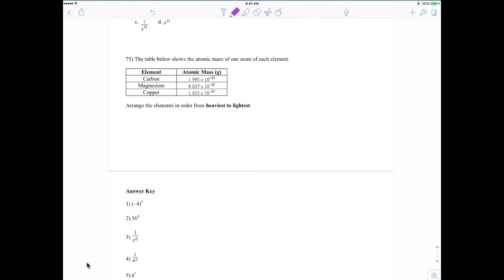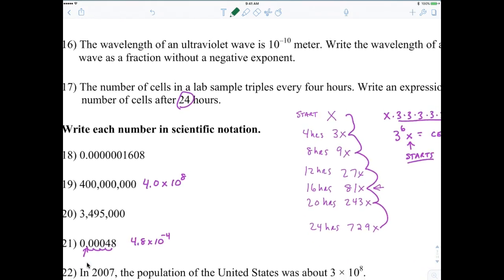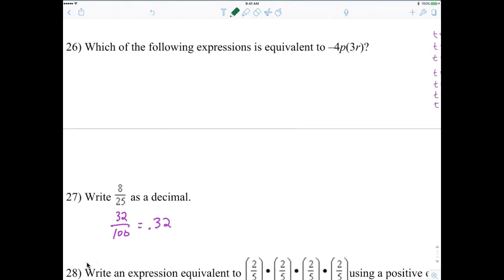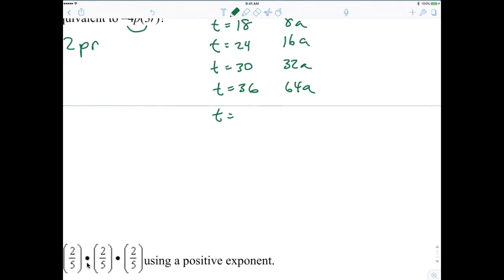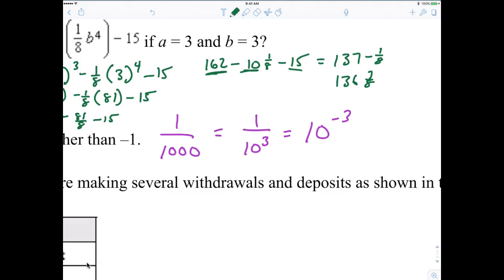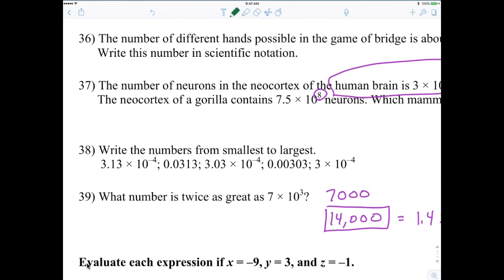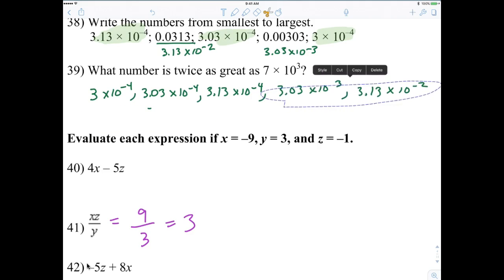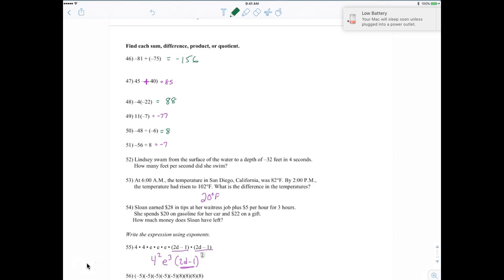Pre-algebra 4:1-4 Review 6th period